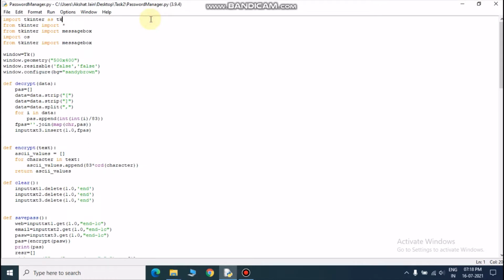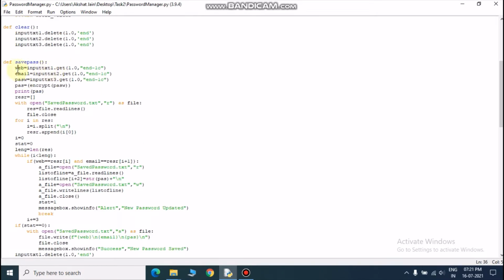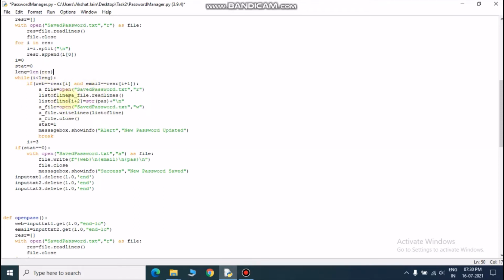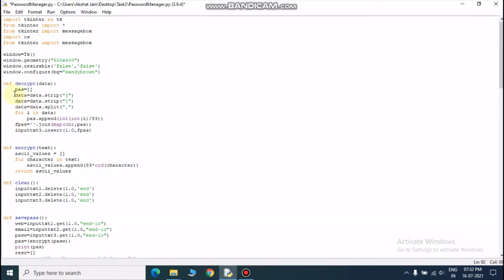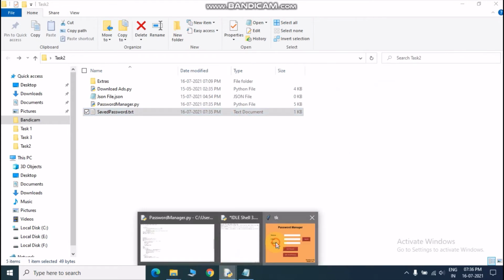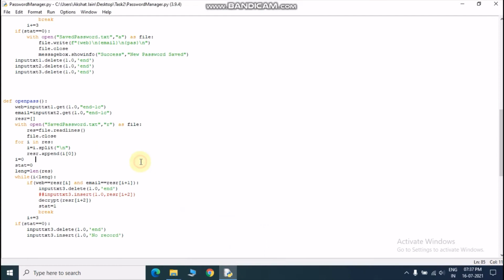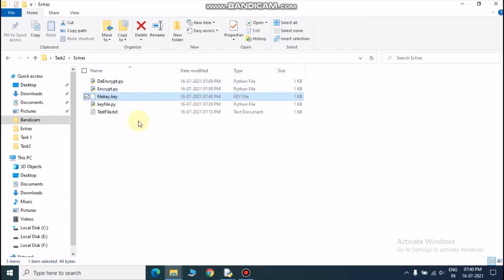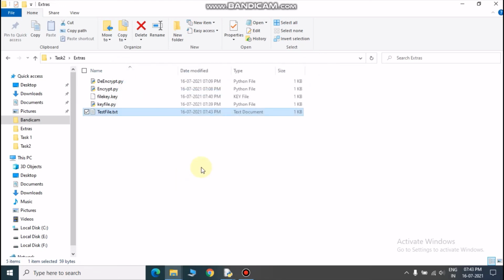Password Manager via Python and Cryptography Encryption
A password manager which saves your passwords in encrypted formats so no-one can access them directly .

Watch at 1.5X or 2.0X speed .